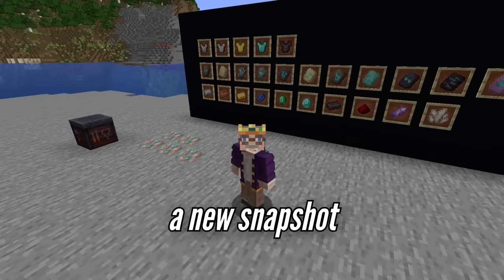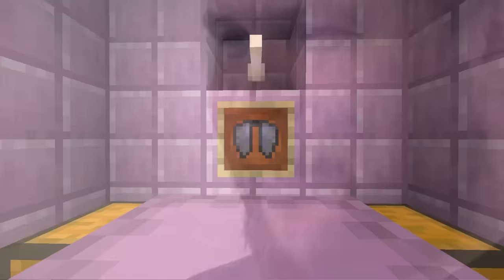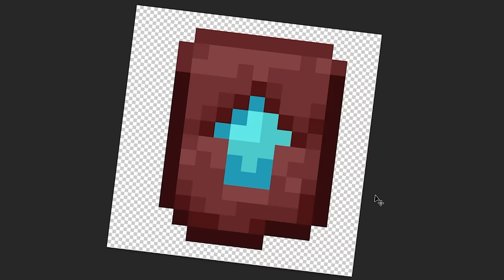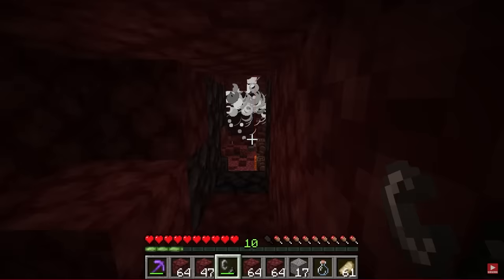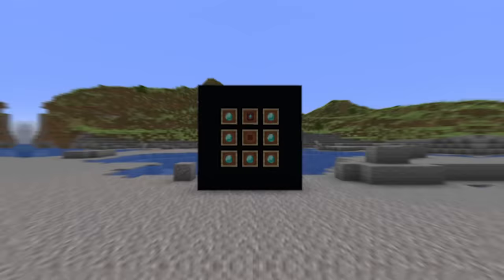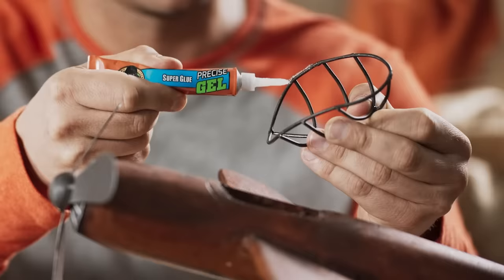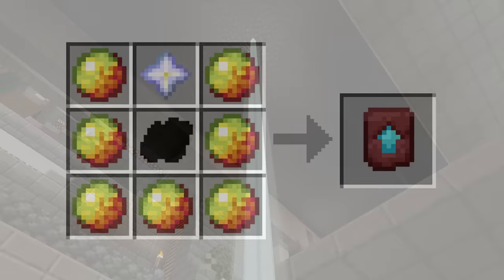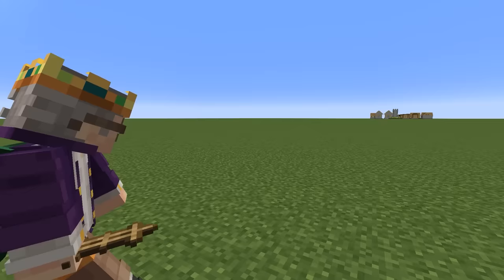Let's talk about the "Netherite Upgrade"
Mogswamp - Minecraft 1.20 update smithing table & netherite upgrade reaction/thoughts

Remember y'all, this is just my opinion. I love minecraft and I appreciate Mojang so much.

PLAY WITH ME ON THE MOGSWAMP SUPERFLAT SERVER:
Server IP: play.flatnet.gg
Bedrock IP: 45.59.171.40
Bedrock port: 25565

LINKS